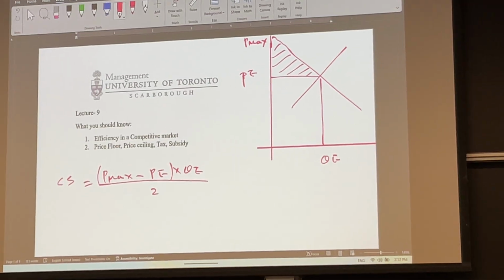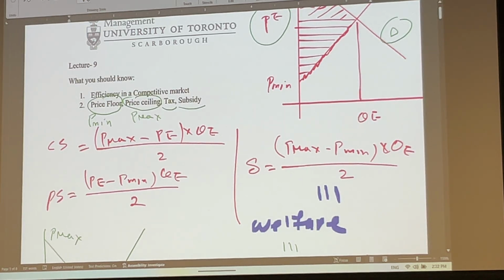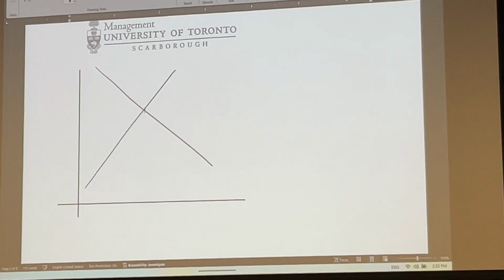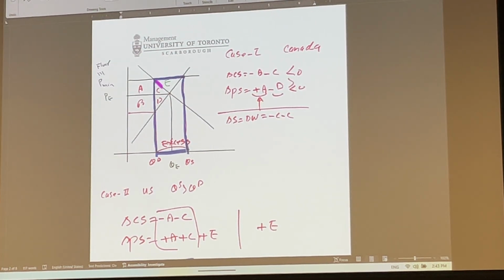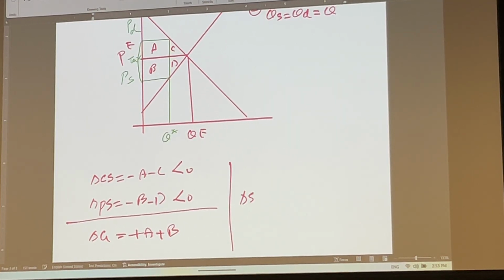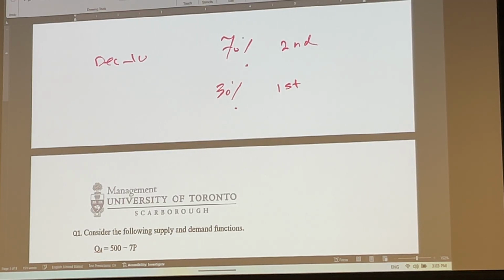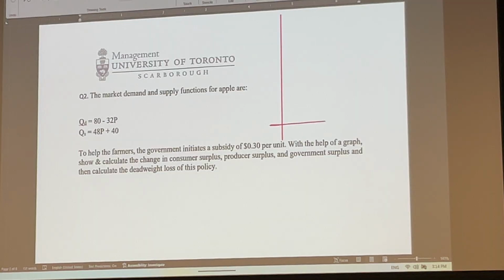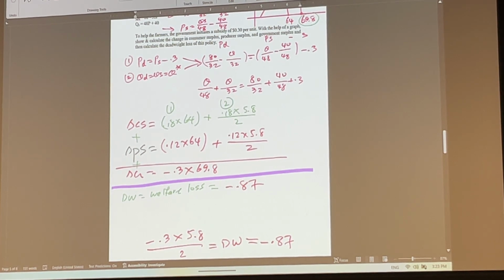MGEB02 Lec 9 (part 1)